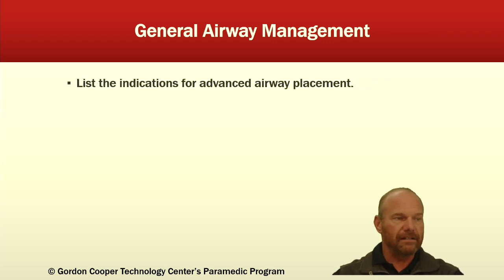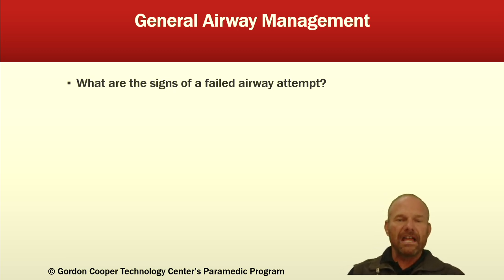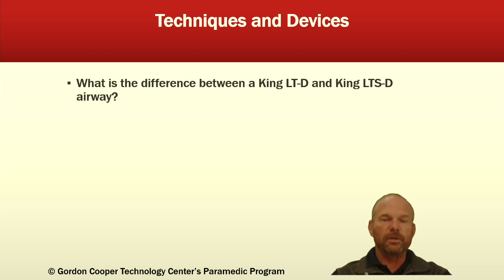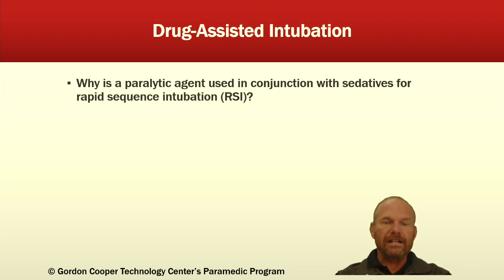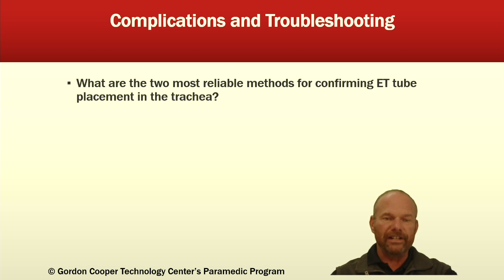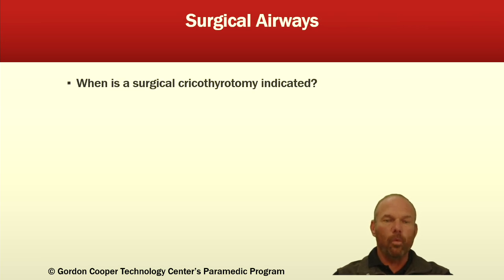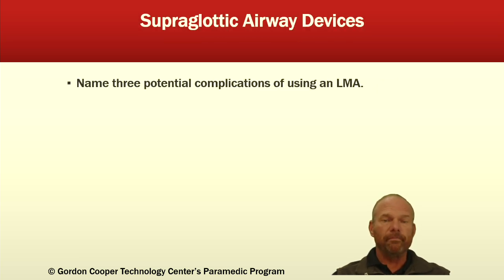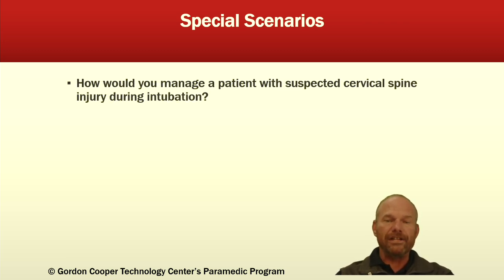Paramedic Chapter 16 - Airway Management - Whiteboards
Think you've mastered the essentials of airway management? Put your knowledge to the test with this simple chapter review! We'll challenge you with some key questions and help solidify your understanding of this critical EMS topic.